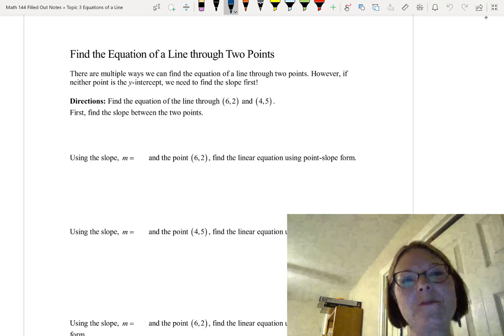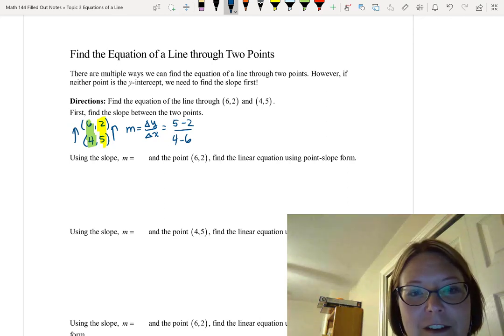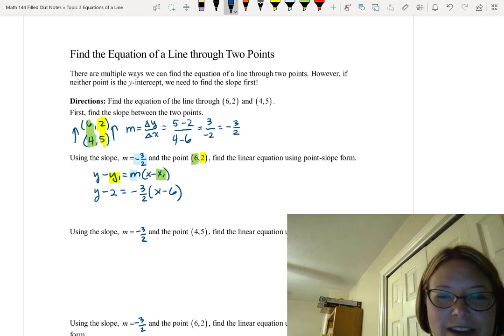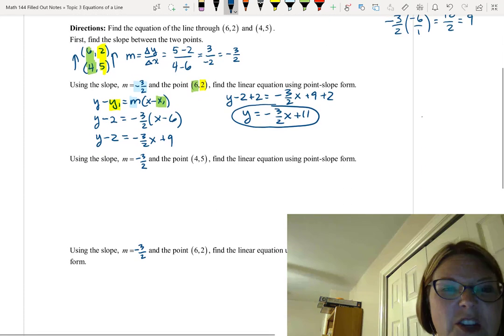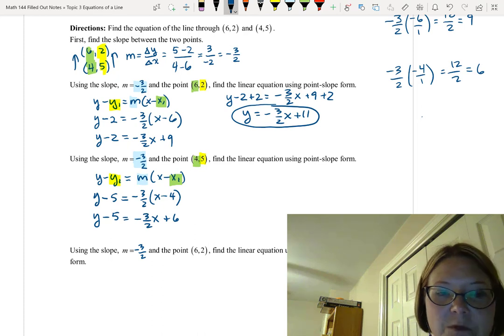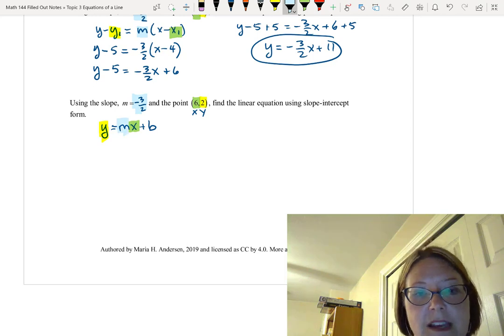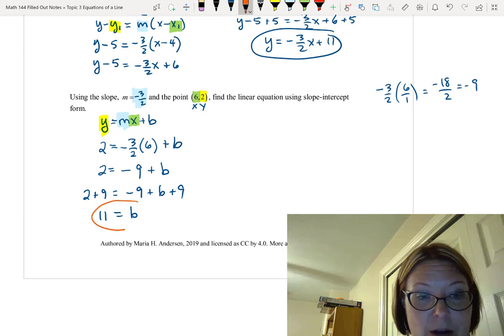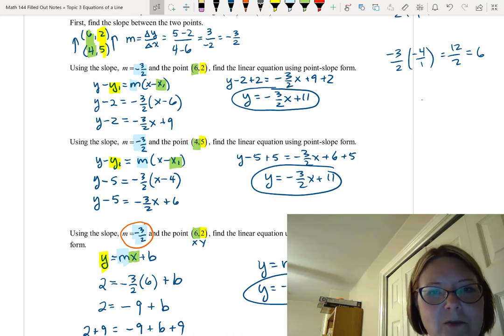CAC Finding the Equation of a Line Through Two Points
Topic: Equations of a Line, Video 7 of 8
Video Title: Finding the Equation of a Line Through Two Points

Learning Objectives:
- Determine the equation of a linear function from a set of properties (points, slope, and/or intercepts).
- Describe the properties of a horizontal or vertical line (equation, slope, intercepts).

Vocabulary:
- slope
- point-slope form of a line
- slope-intercept form of a line